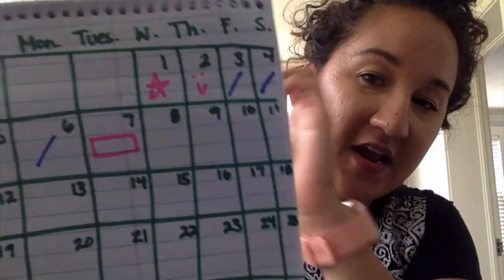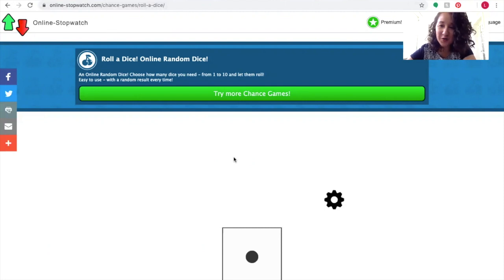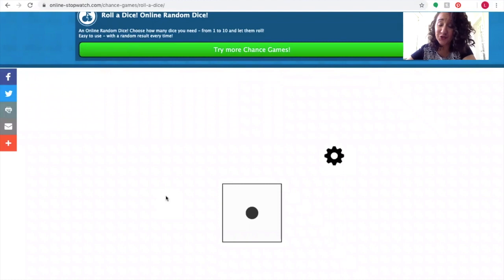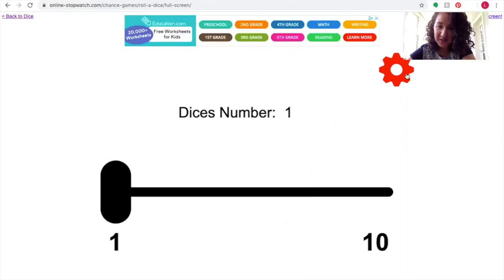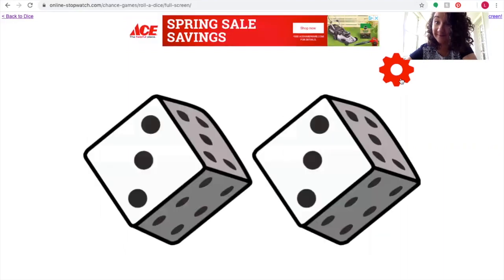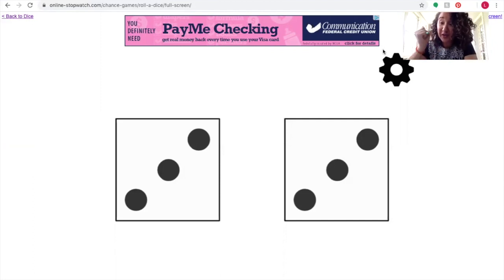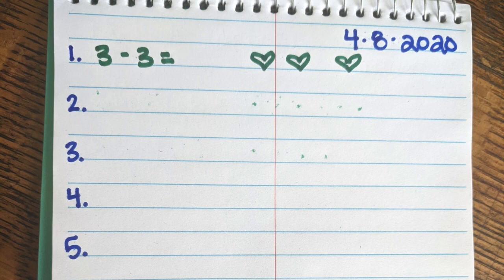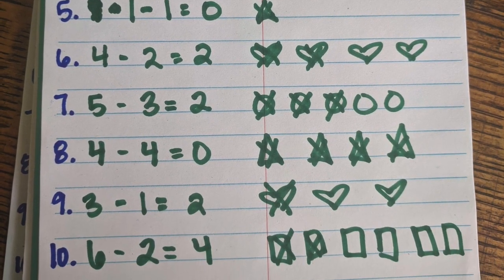April 8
Have fun, mathematicians!